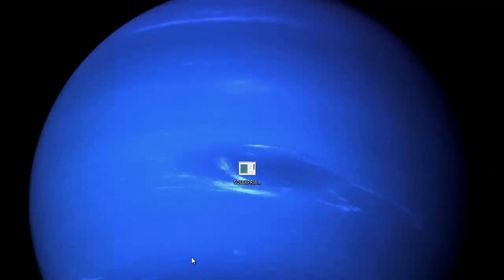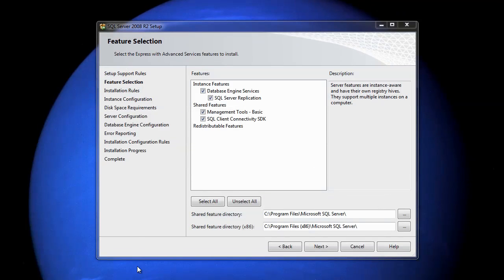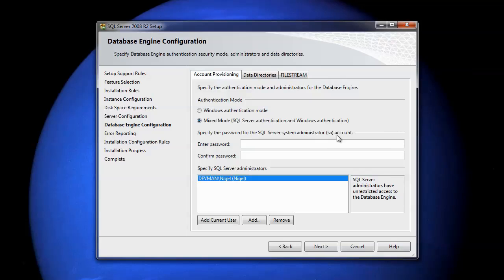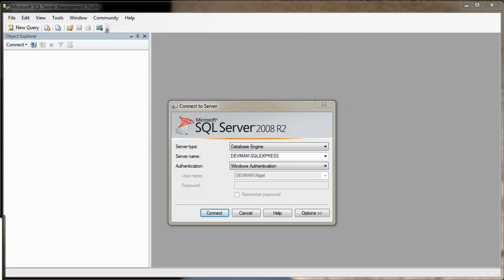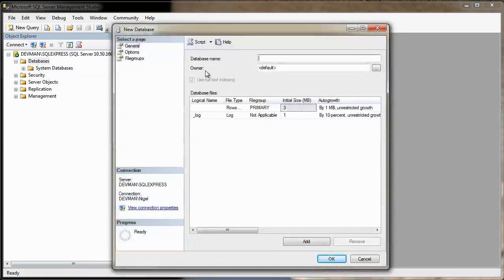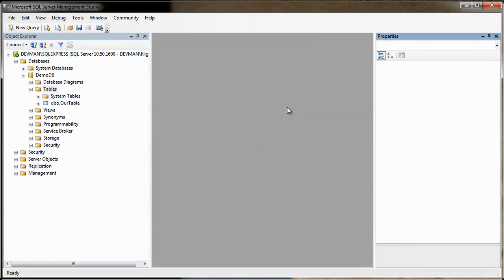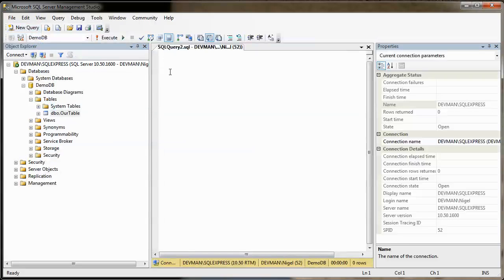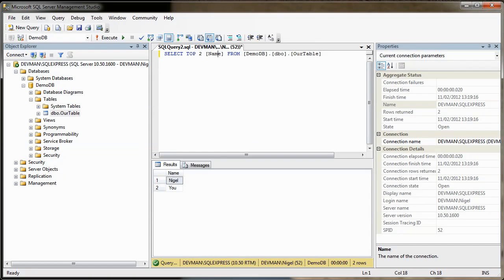MS SQL Express DownLoad and Install Part 2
Part 2 of my Excel VBA programming for Excel series.